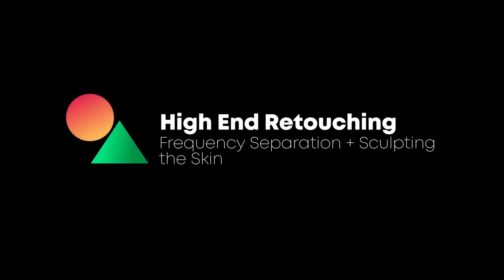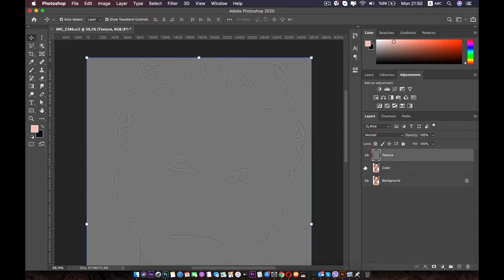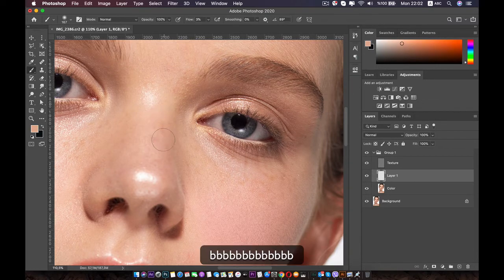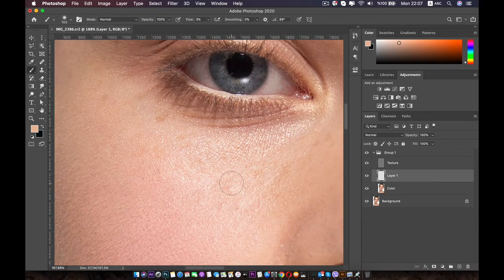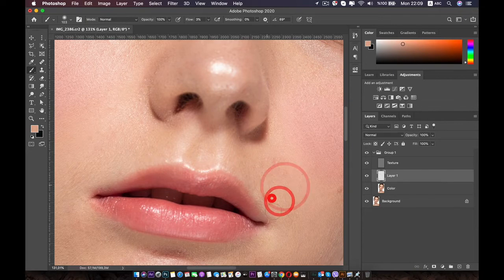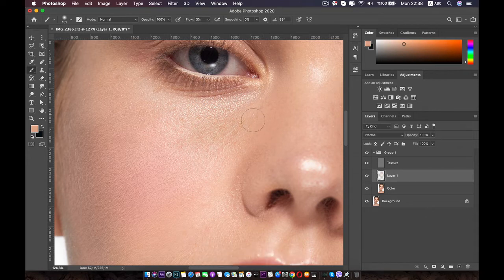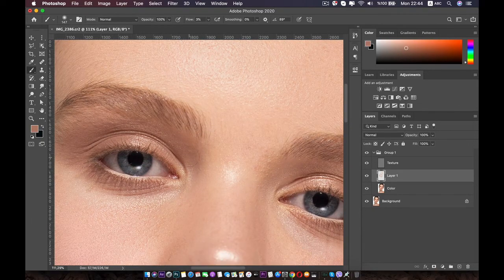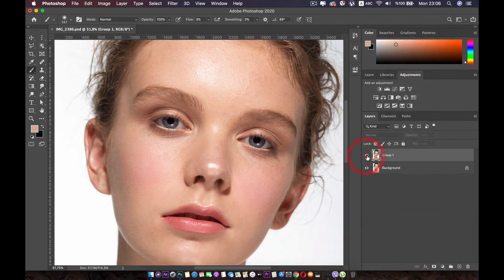Adobe Photoshop Mega Course - From frequency-separation-sculpting-the-skin part 15